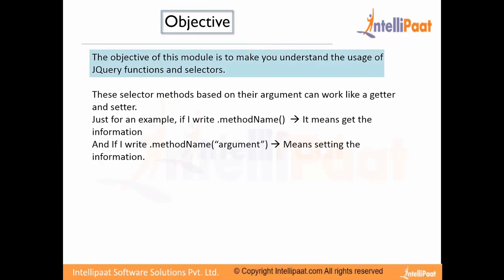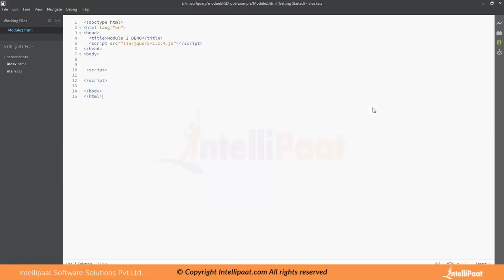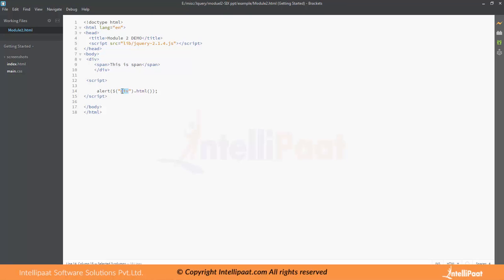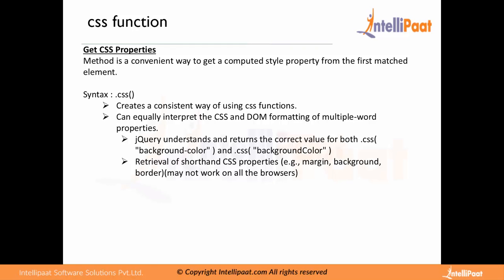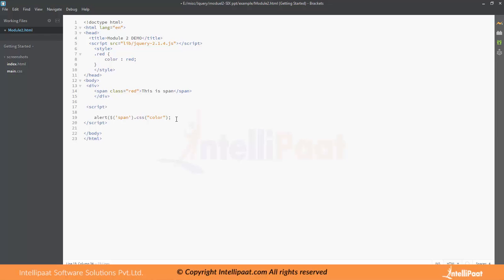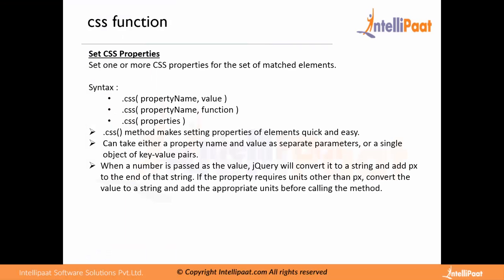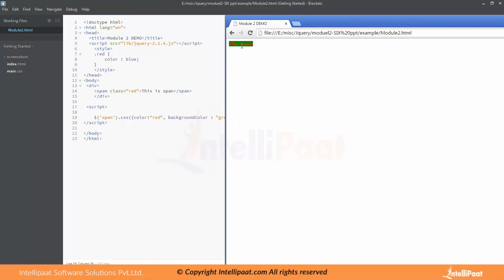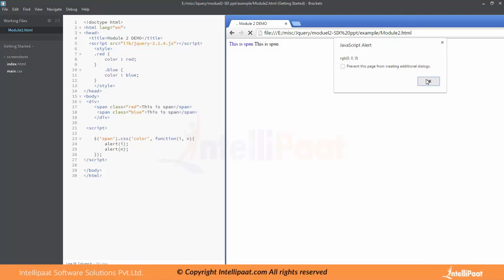What is JQuery | JQuery Tutorial for Beginners | JQuery Online Training - Intellipaat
This is website development training video that is meant for both beginners and advanced learners. You will learn about PHP, HTML, MySQL, JQuery, in order to get a complete idea of creating a website from scratch. This training includes website content management, client-side scripting, working with databases, UI & UX best practices and implementation. Check the Intellipaat website development training, tutorials and interview questions.